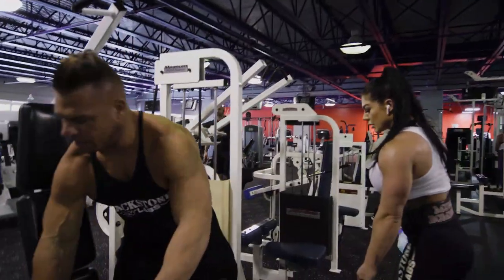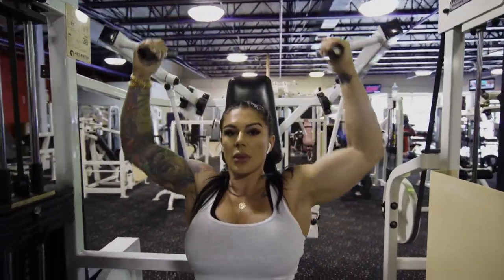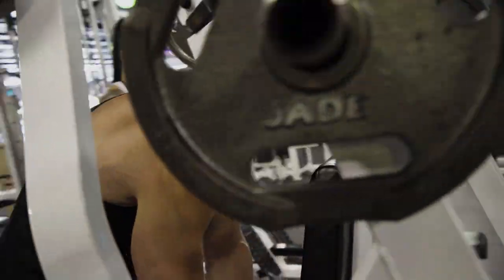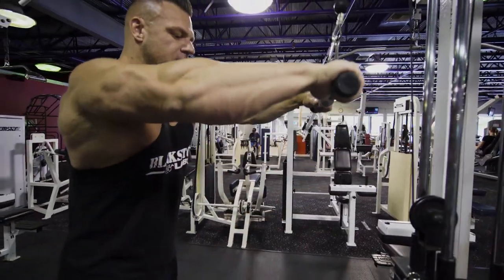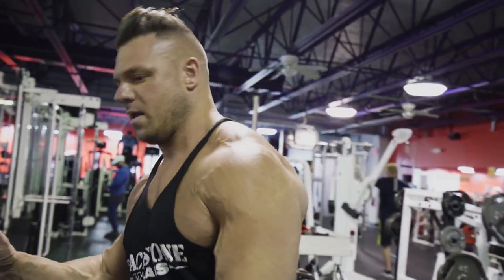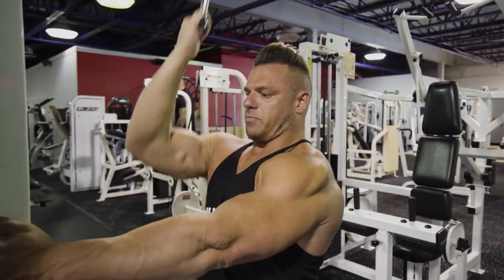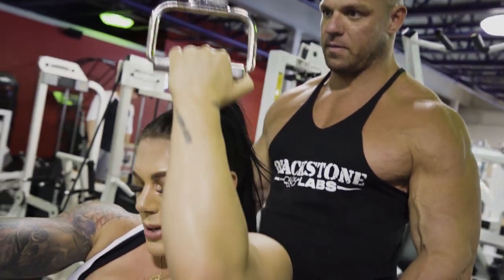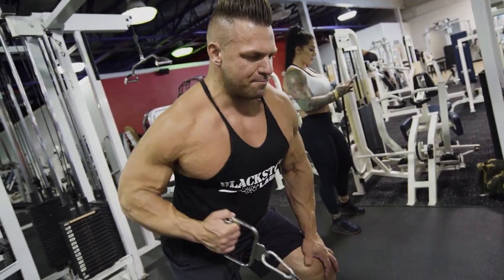Intense Back Workout with PJ and Muscle_Bombshell